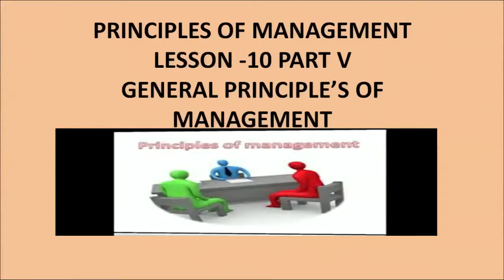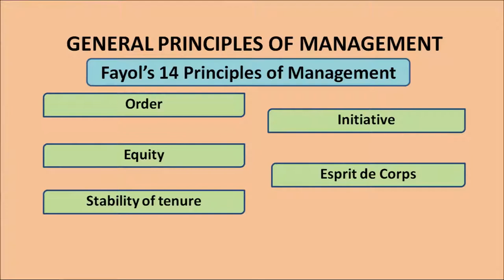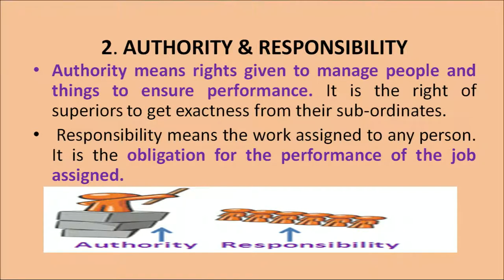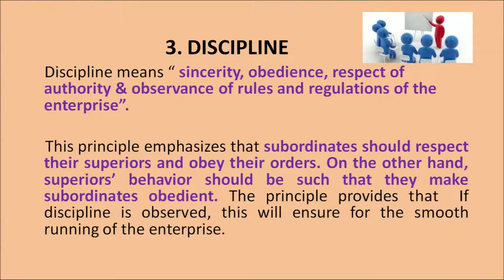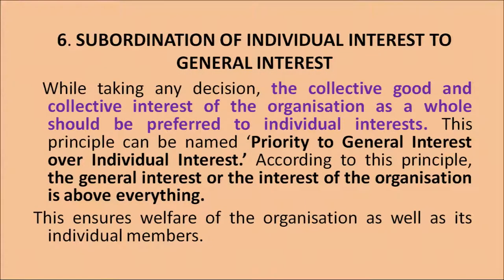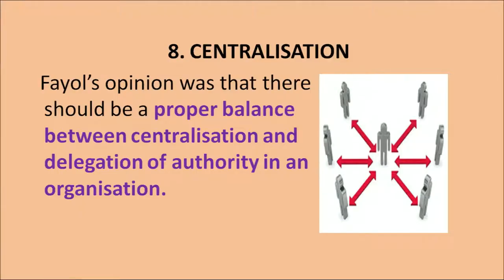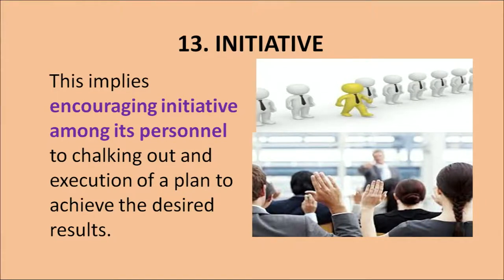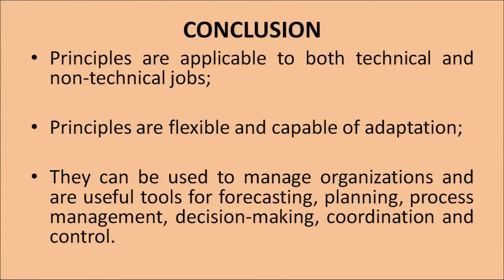10 Fundamental of management Part 5 Sr. Secondary 319